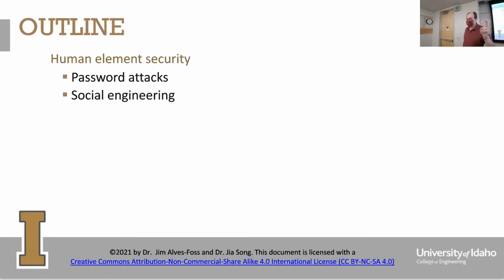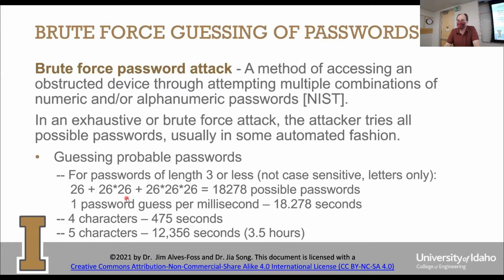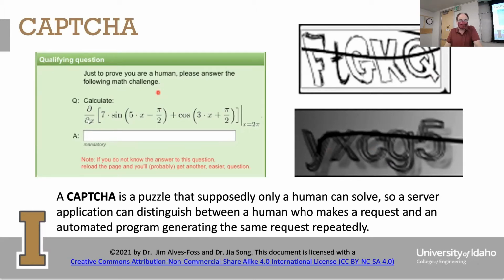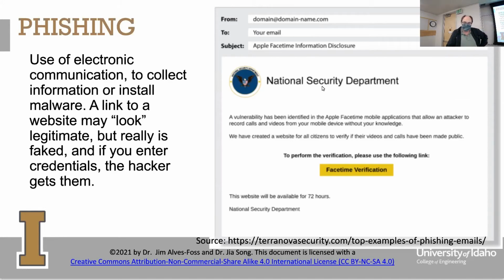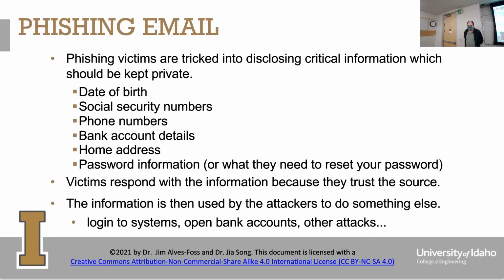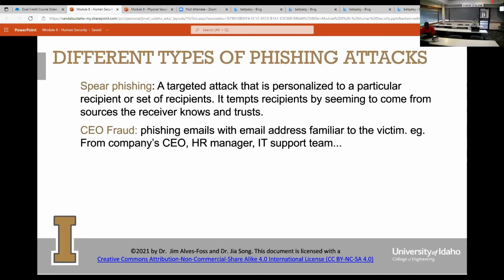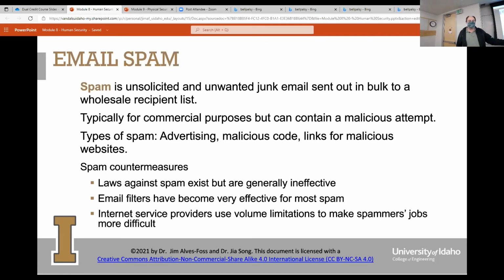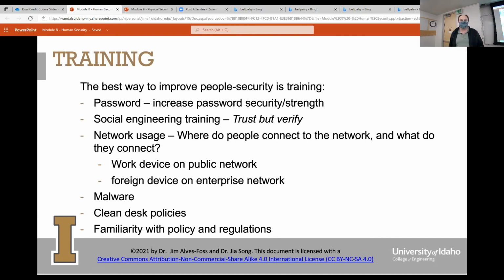CYB 110 Fall 2021 Module 08 Human Elements of Security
CYB 110 Fall 2021 Introduction to Cybersecurity and Privacy Module 08 Human Elements of Security